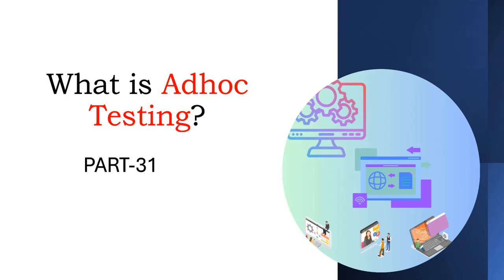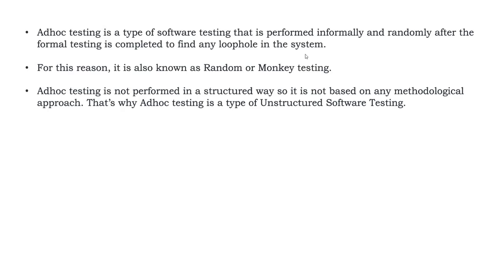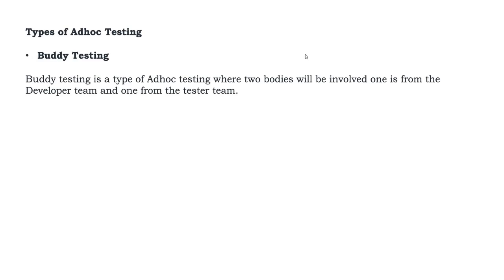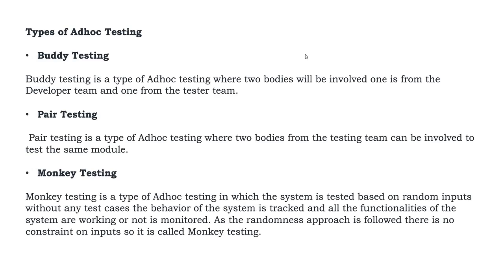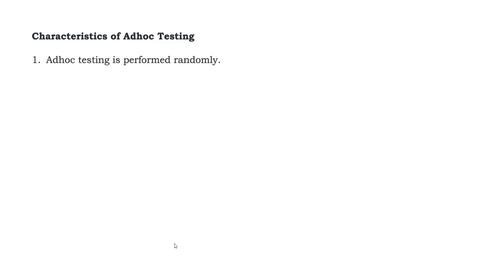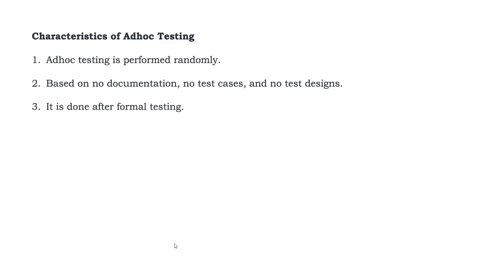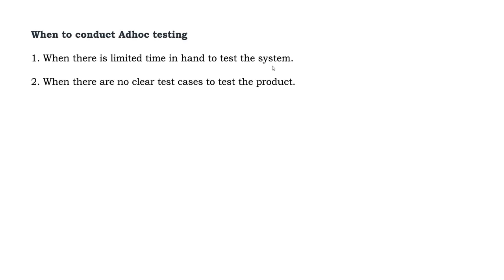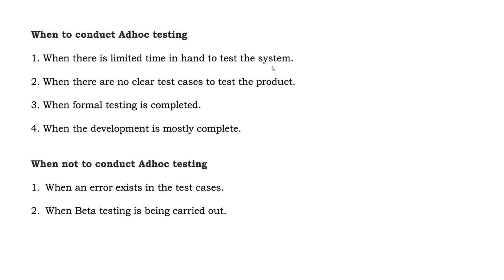What is Adhoc testing | Part 31